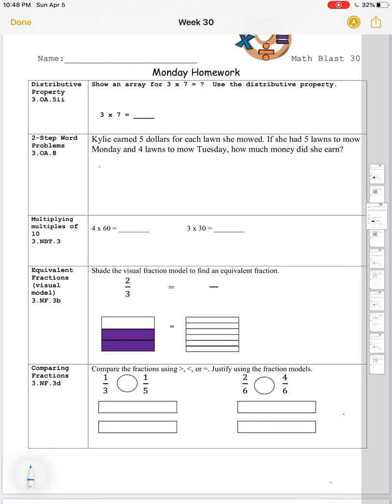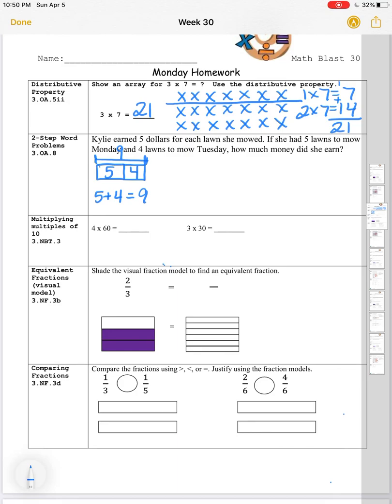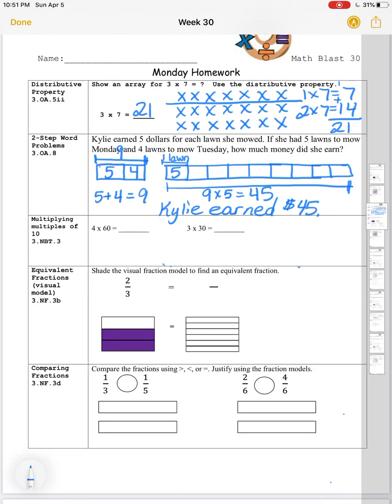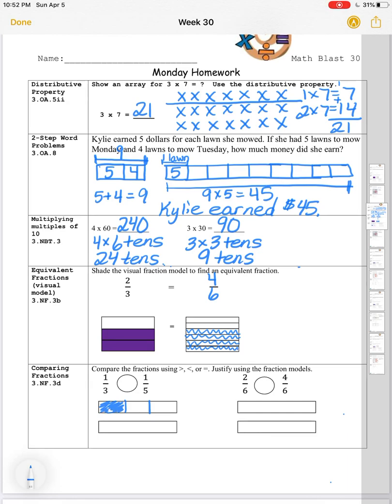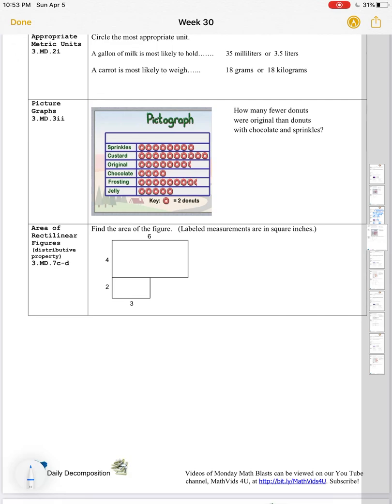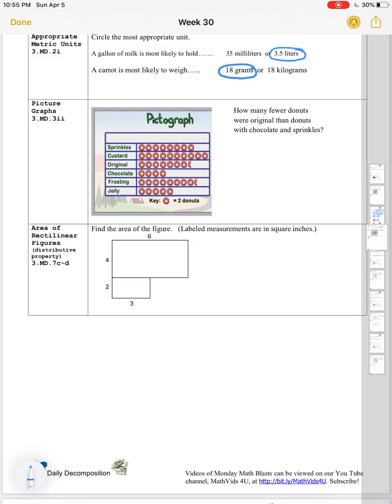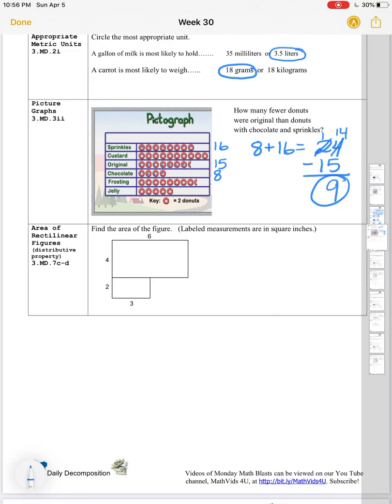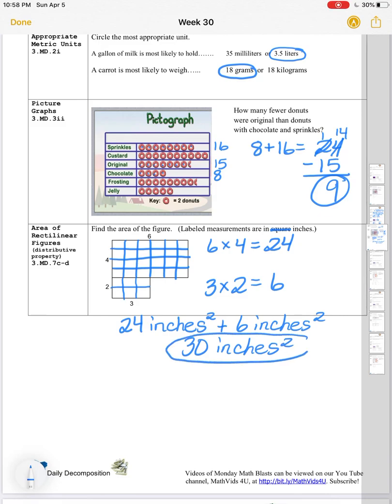Week 30 Grade 3